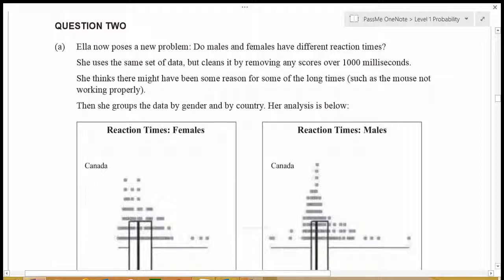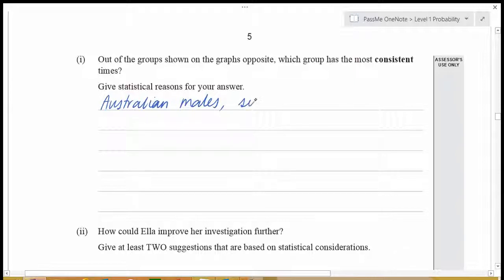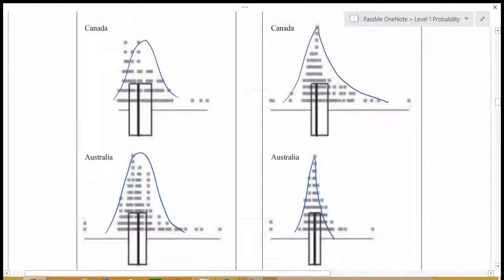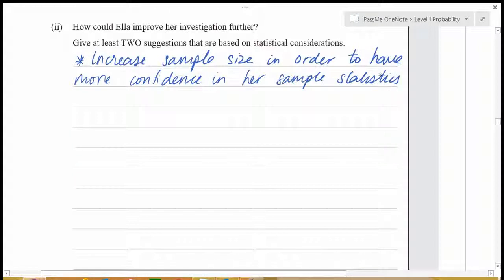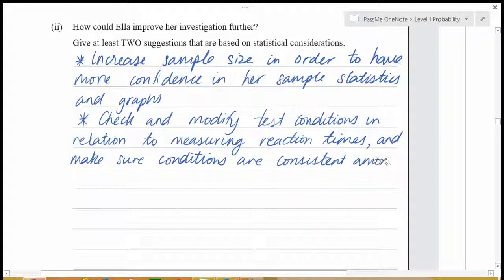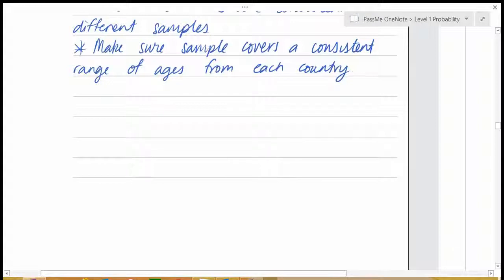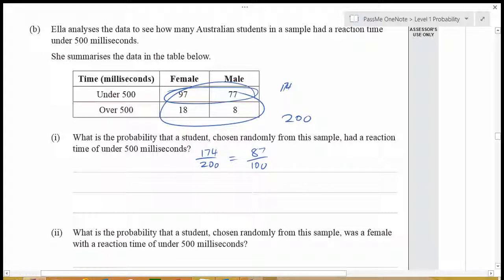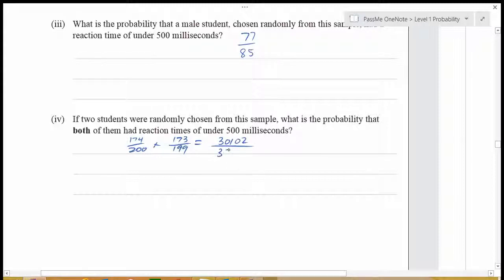1.13 Chance and Data 2012 Q2